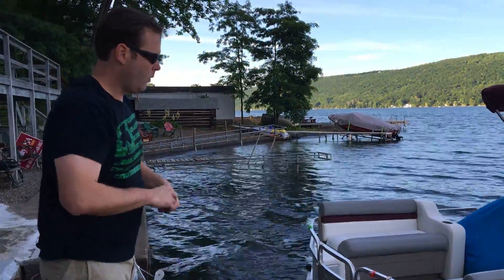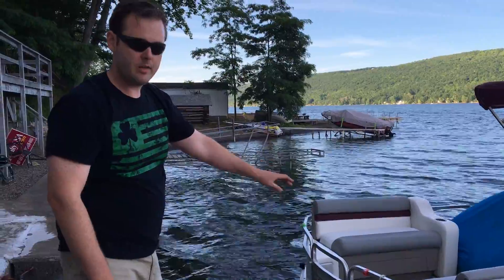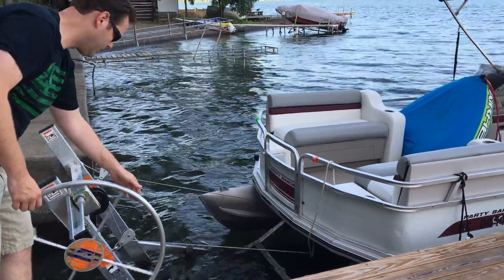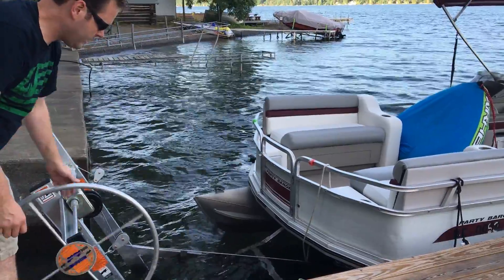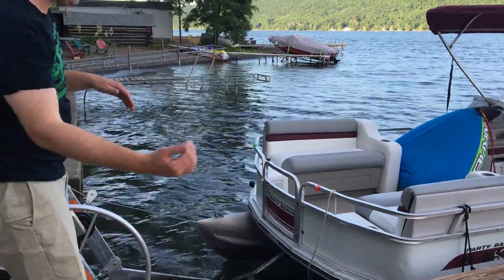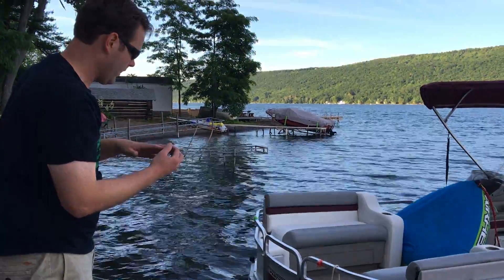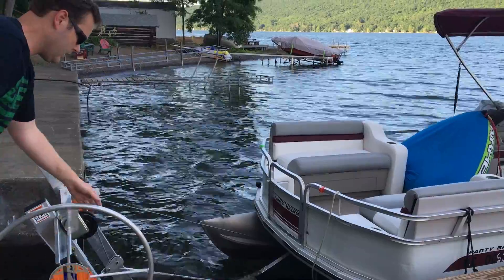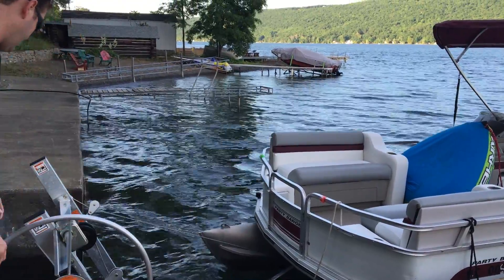Using the boat lift at Keuka Villa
Using the boat lift correctly for "Large Marge" the pontoon boat at Keuka Villa.